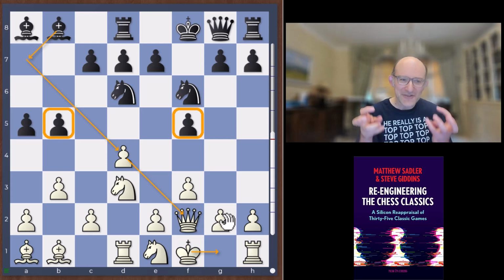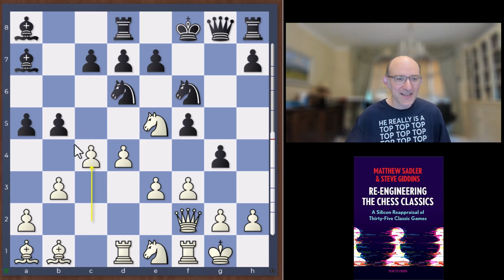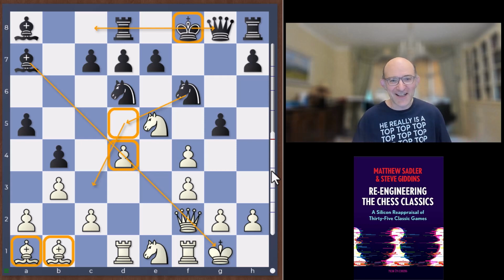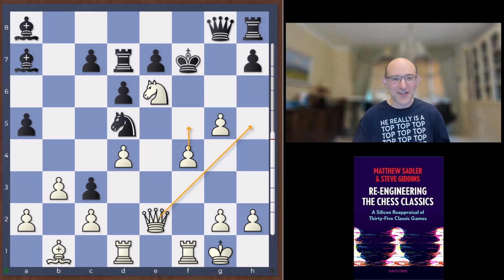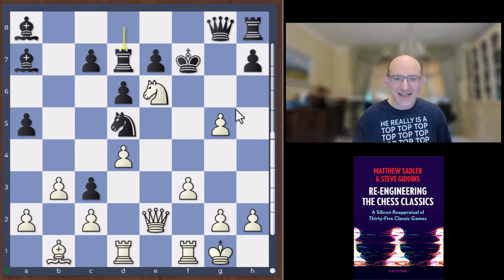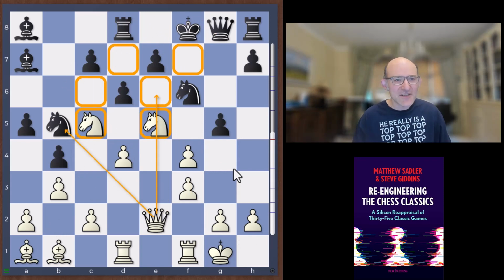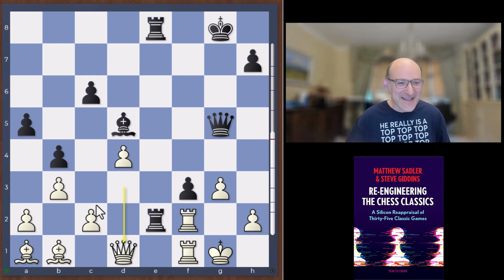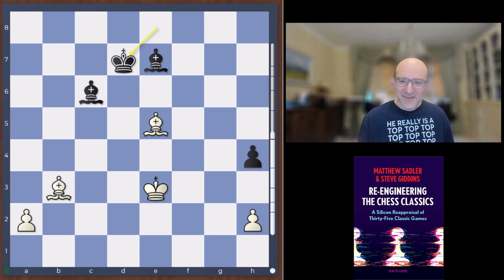Silicon Road: Great Engine Games! Stockfish-Leela TCEC Season 24 C960/FRC SuperFinal g41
This video is in our Great Engine Games series! It's our third and most likely final dip into the TCEC C960/FRC event and it's another game featuring Leela! I was simply astounded at the way Leela handled a difficult starting position, marshalling its unusually-placed forces in amazing fashion, assisted by multiple pawn sacrifices and unexpected play on both sides. It's a great example of why the gap between humans and engines is even greater at C960/FRC than in normal chess!

"The Silicon Road to Chess Improvement" – which came out in October 2021 is, just like this channel, all about learning from and training with engines. My previous book, the award-winning Game Changer – written together with Natasha Regan – brought the amazing chess games of DeepMind’s AlphaZero to the world.